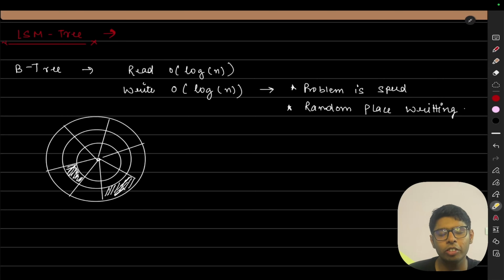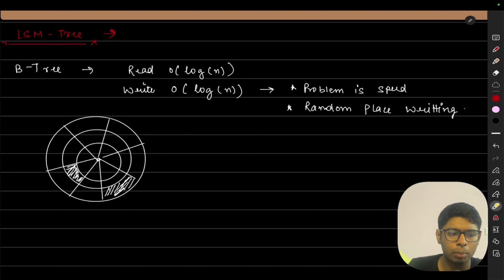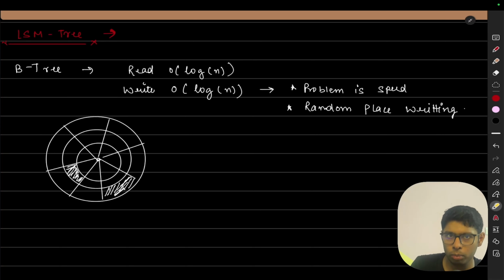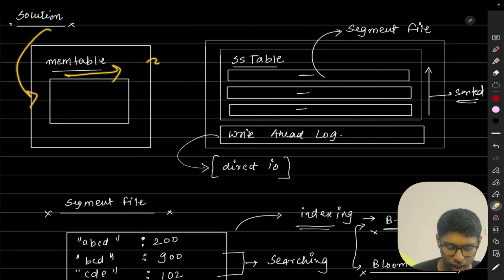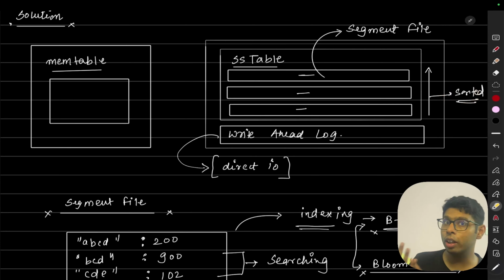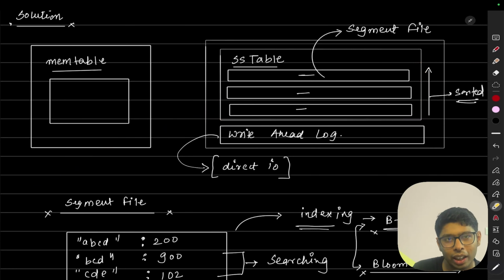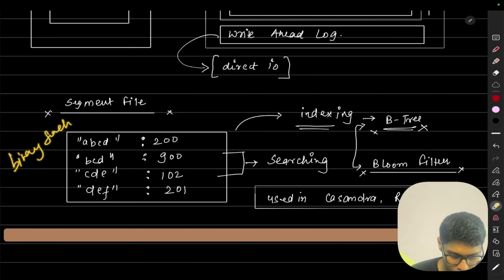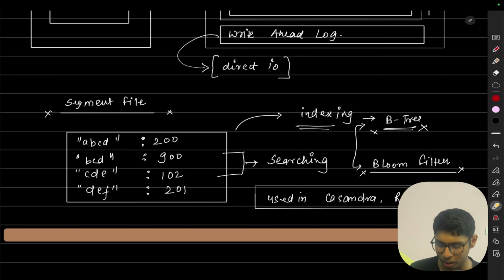LSM Trees Explained | Best Indexing for Write-Heavy Databases (System Design)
In this video, we explore Log-Structured Merge Trees (LSM Trees) — one of the most powerful indexing techniques used in modern databases.

You’ll learn:

What are LSM Trees and why they were introduced
How LSM Trees handle write-heavy workloads efficiently
The internal structure (memtable, SSTables, compaction)
Real-world systems using LSM Trees (Cassandra, LevelDB, RocksDB, ScyllaDB, HBase)
Comparison with B-Trees and when to prefer LSM Trees

This video is especially helpful if you’re preparing for system design or database interviews.

Key takeaway: Use LSM Trees when you need high write throughput and can tolerate slightly slower reads.